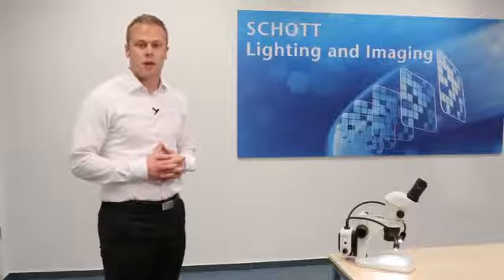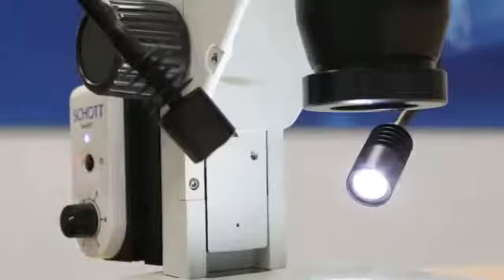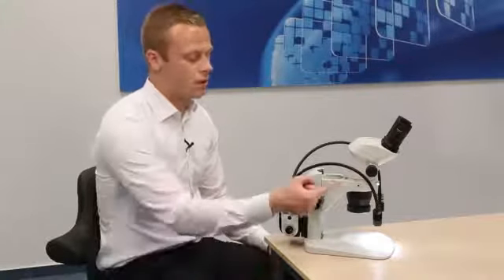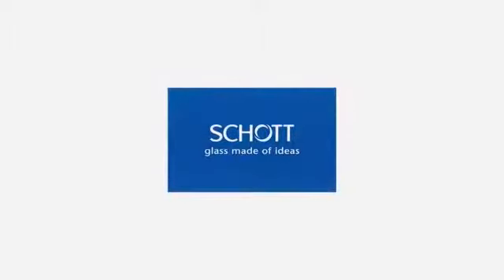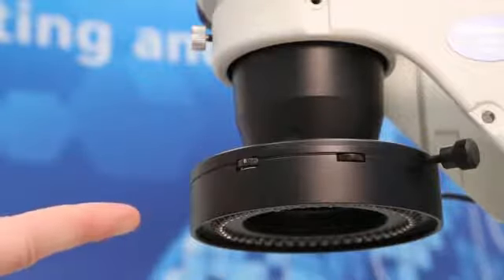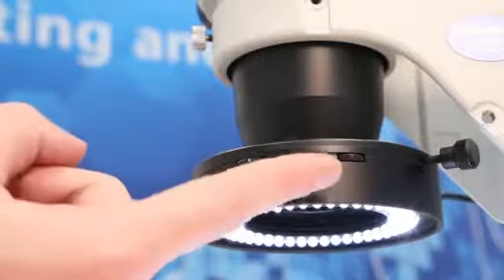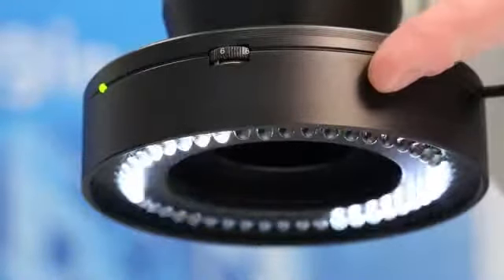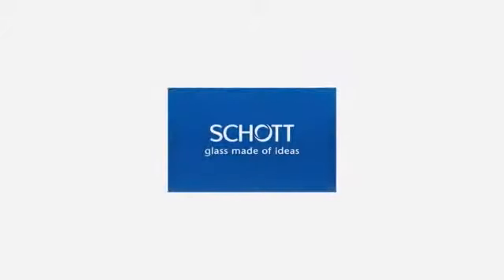Source de lumière Froide Easyled Schott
Matériel de laboratoire - Source de lumière Froide Easyled Schott